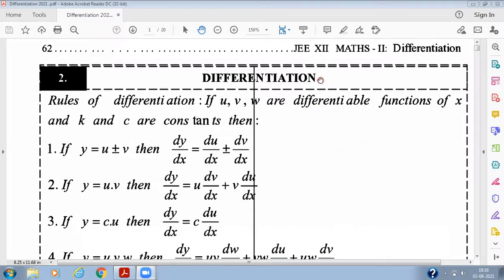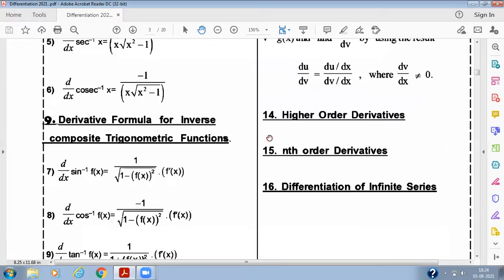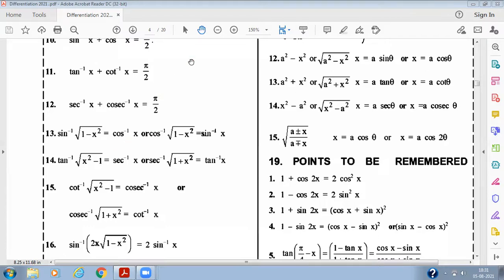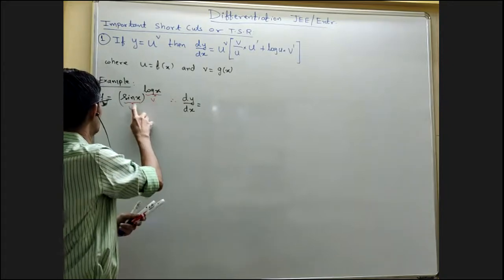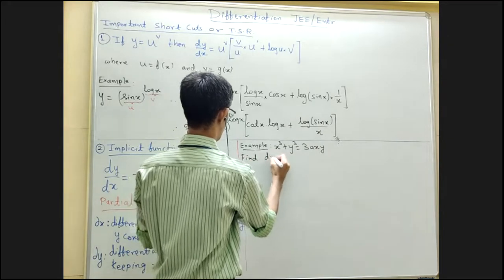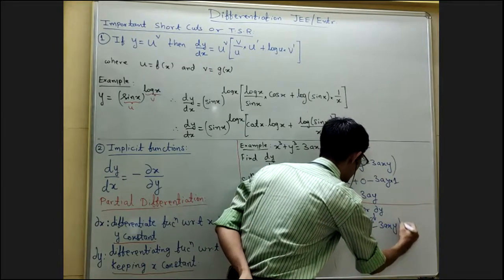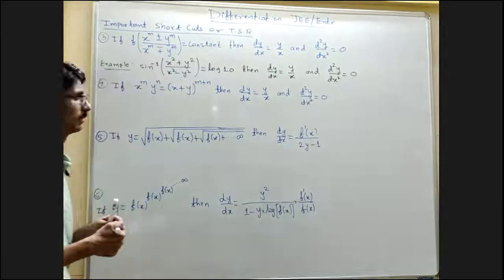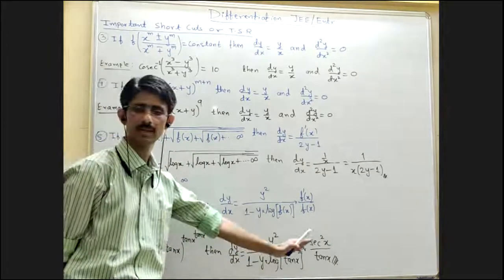JEE Differentiation L1